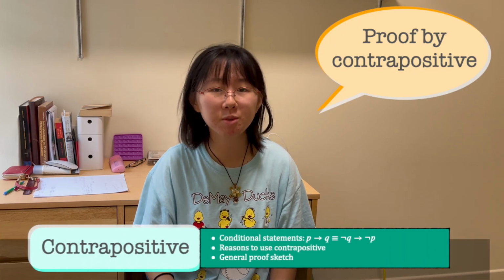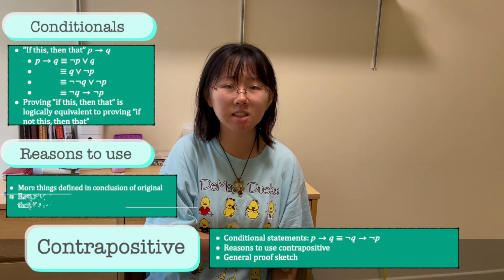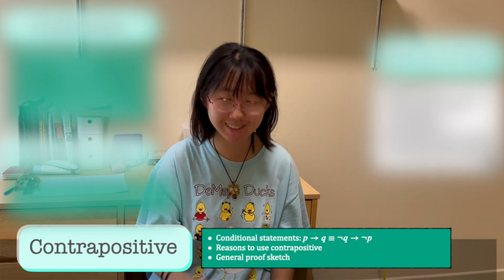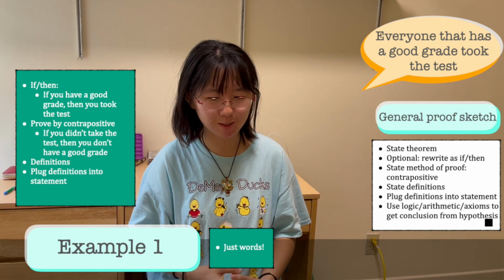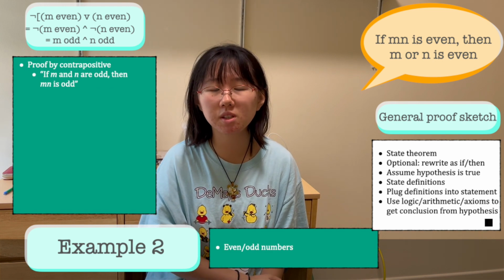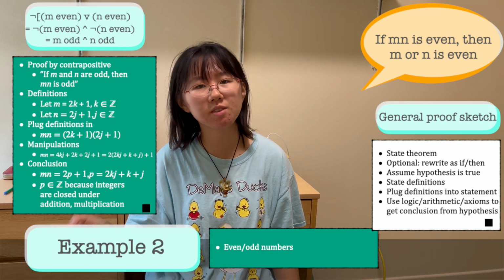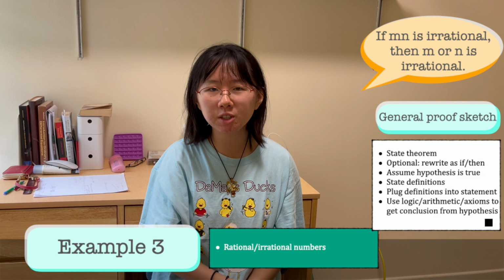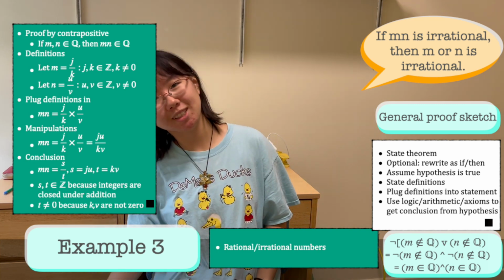Proofs 3: Contrapositive